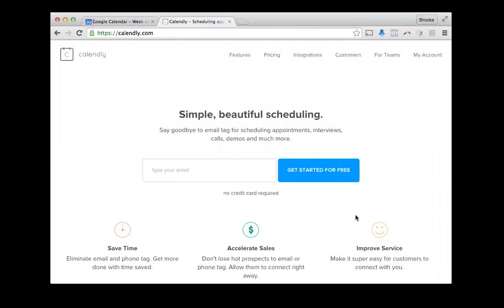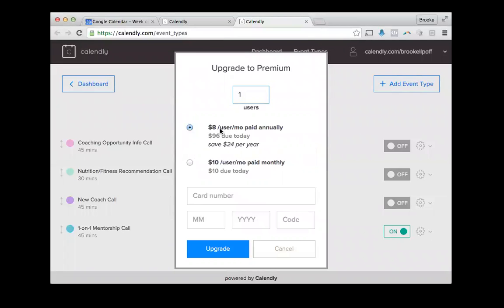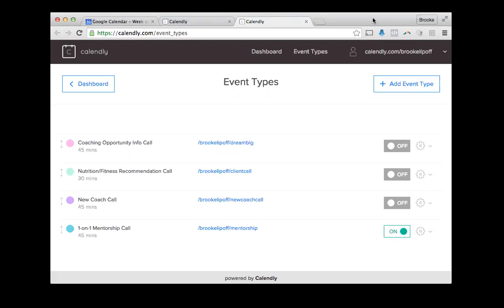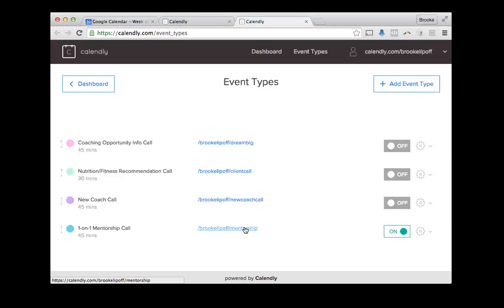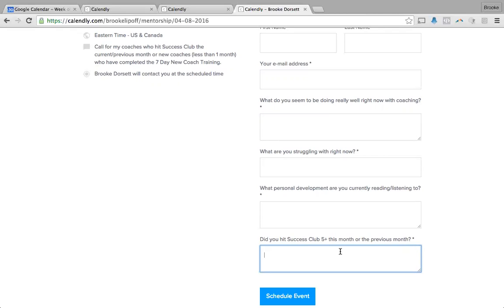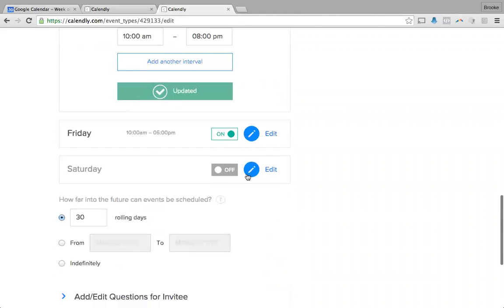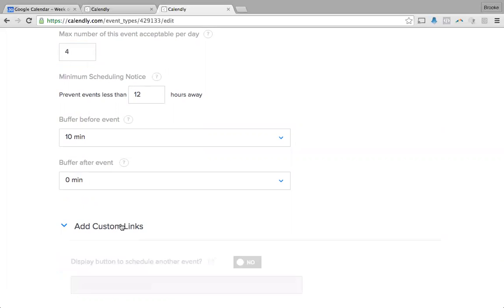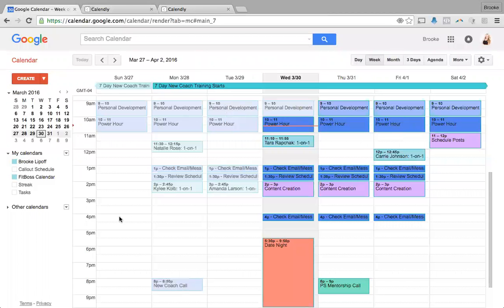Calendly Call Scheduling for Beachbody Coaches